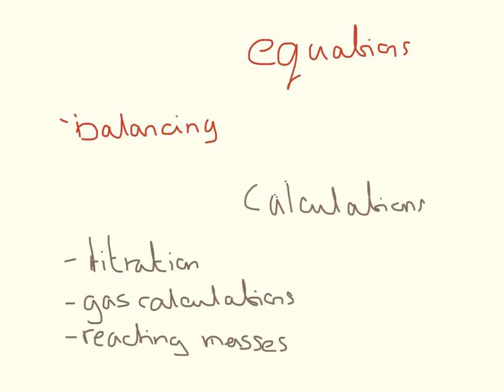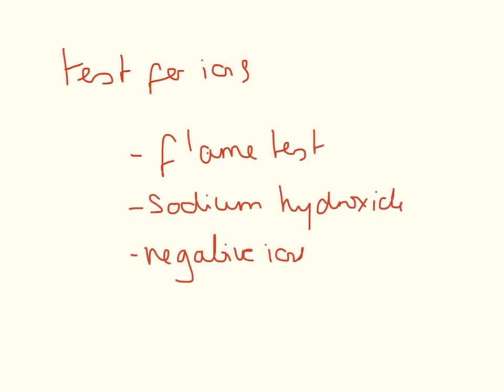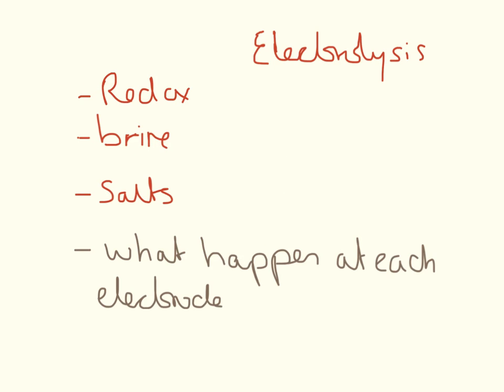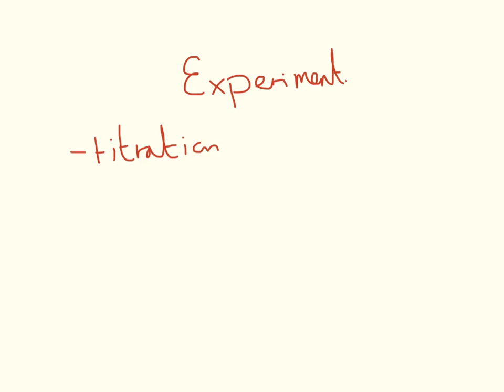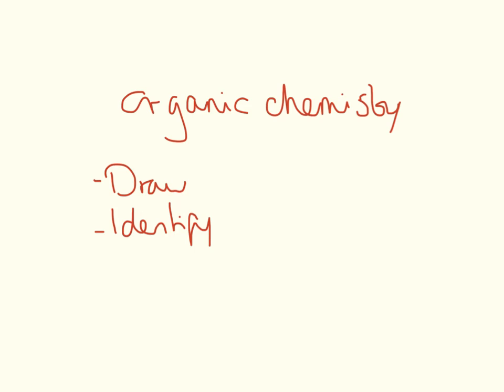Edexcel C3 2015 Prediction. GCSE Chemistry